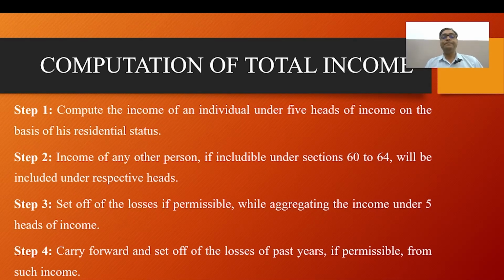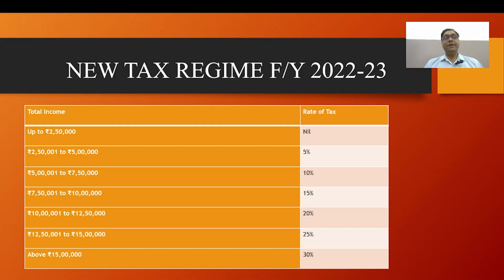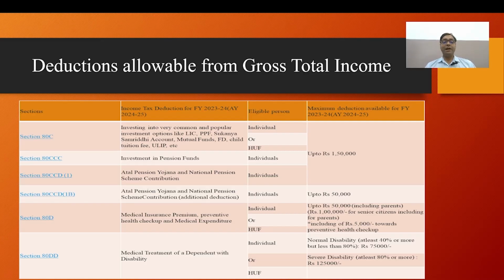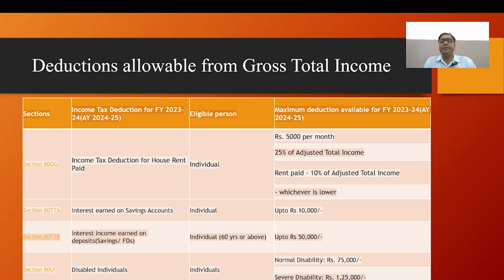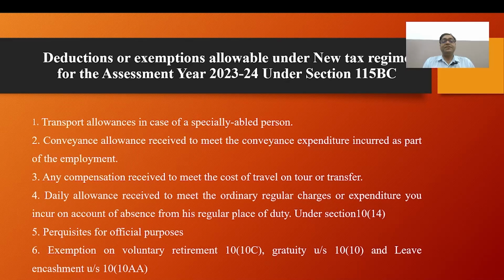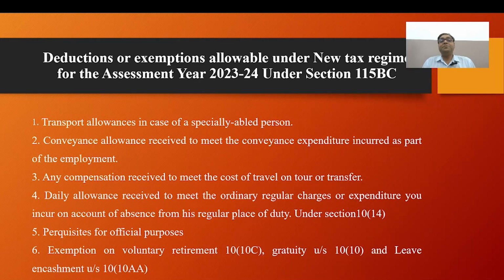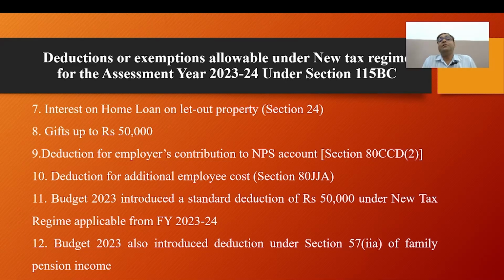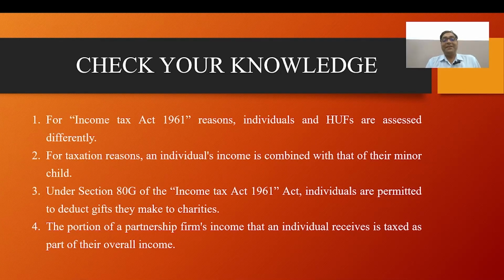Block-5 L 5 12 STEPS FOR COMPUTATION OF INCOME